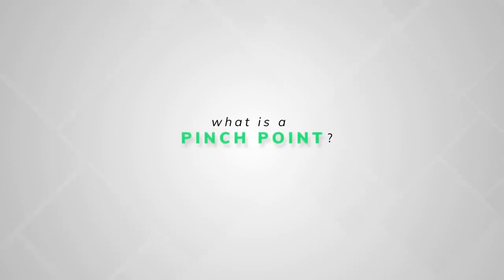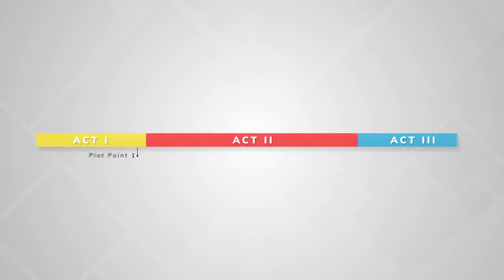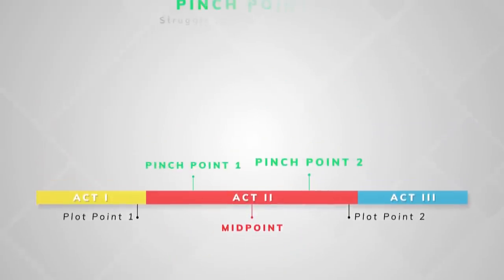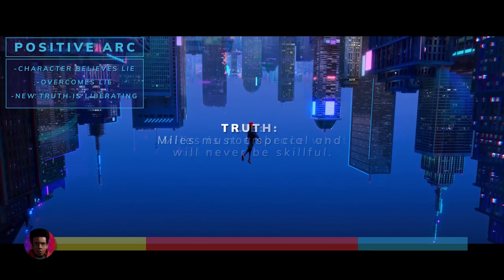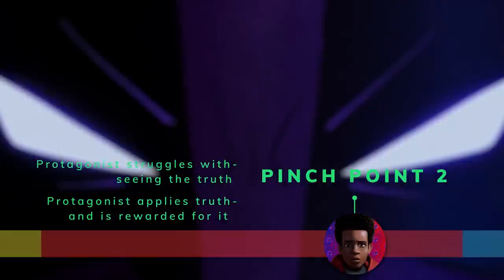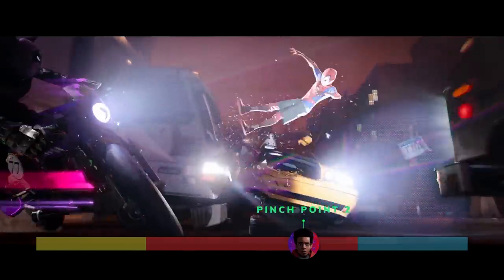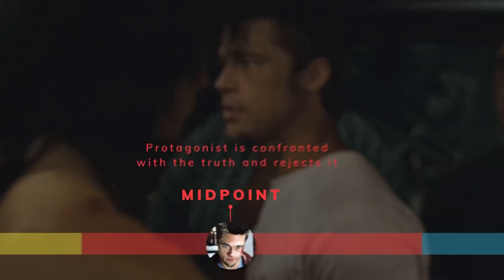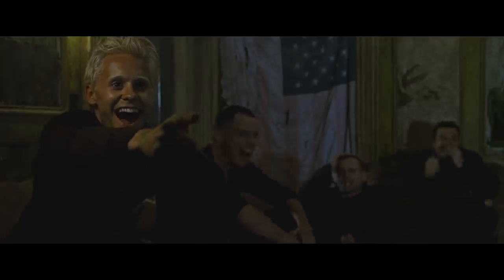Pinch Points: Fixing Your Second Act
We all know what characters’ arcs are supposed to accomplish: a character should hold a certain belief at the start of the story and then hold a different belief at the end. Sounds simple. And many writers are able to do just that. However, what many writers fail to do is make clear and believable transitions between the two sets of beliefs. Often, amateur writers have their character arcs feel too rushed, too slow, or even nonexistent.

This is where Pinch Points can come in handy.

In this video, I want to define what pinch points are, explain how they work, and illustrate how you can use pinch points according to different character arcs. This way you can create believable belief transitions for your own characters.

Shoot me a DM!